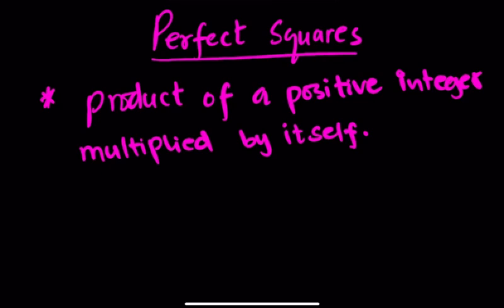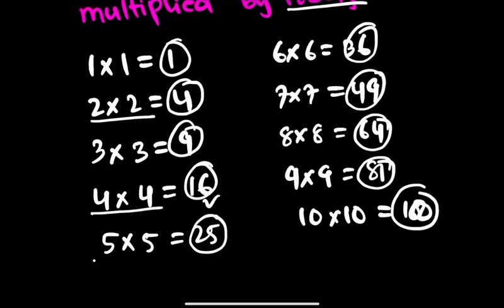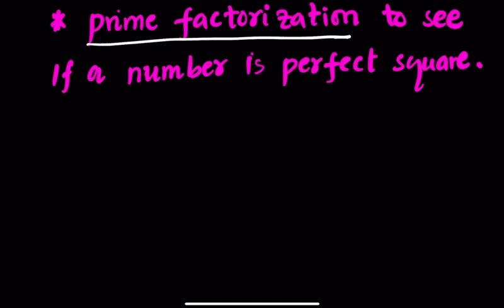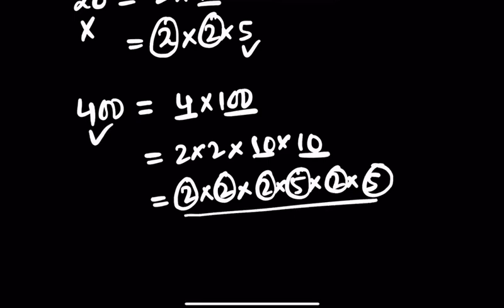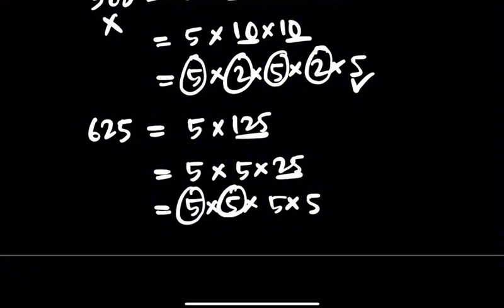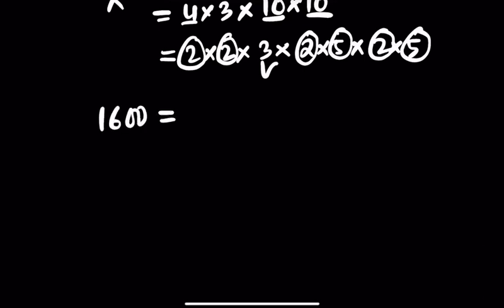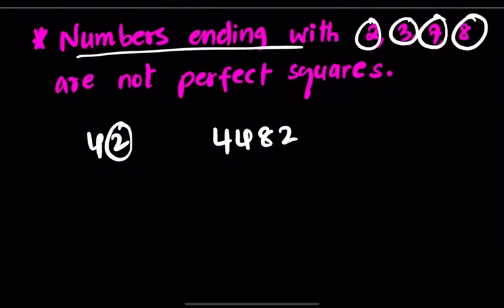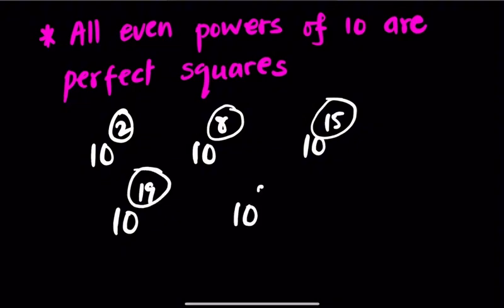Perfect Squares 👉You Need This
In this video, we will see what are perfect squares. First ten perfect squares are written and it is explained why these are known as perfect squares. We will also go through a technique, known as prime factorization, to see if a given number is a perfect square. Some of the interesting facts on perfect squares are also been discussed which helps to identify if a given number is a perfect square.